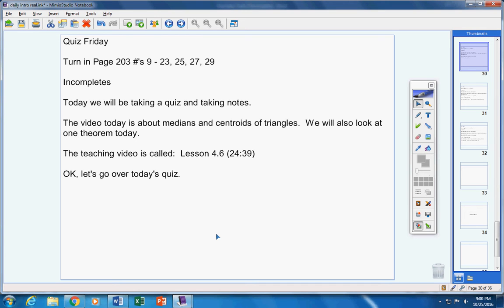Geometry Track 2 October 26